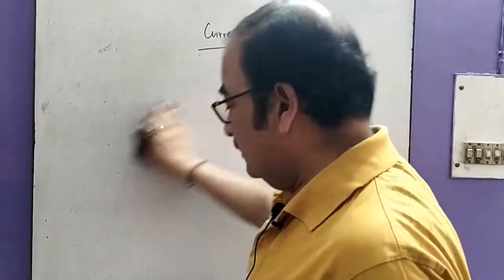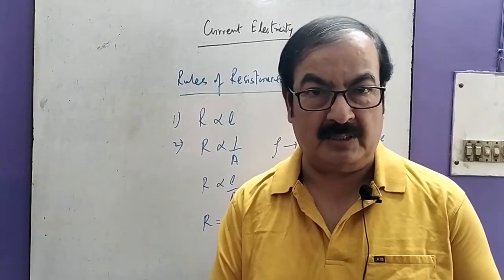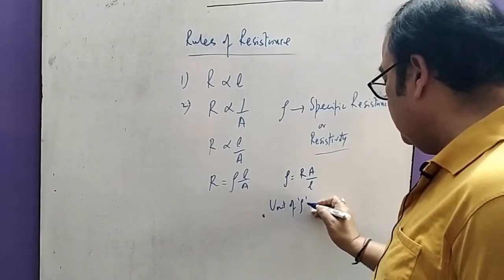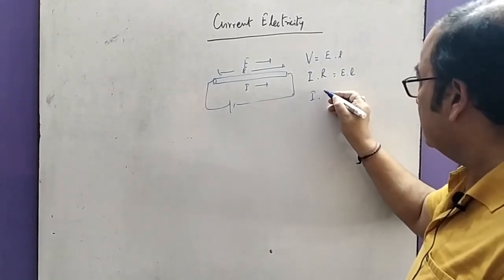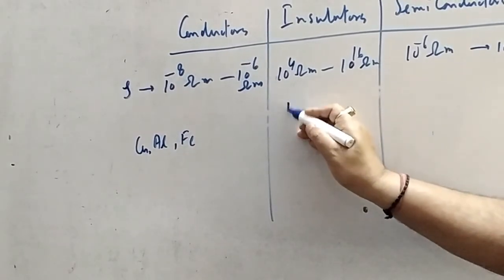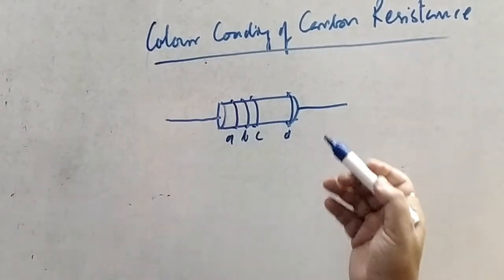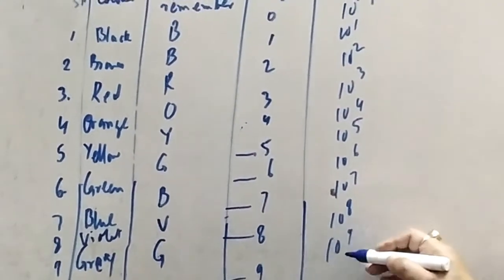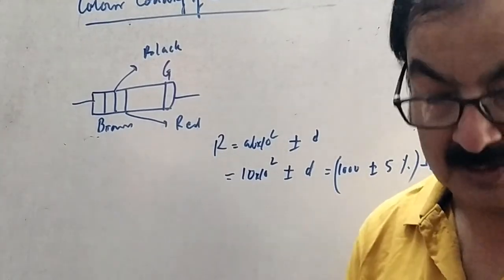Current Electricity |Lecture 2| Resistivity & Colour Code of Resistance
In this video I have explained Resistivity and Colour code of carbon resistance.